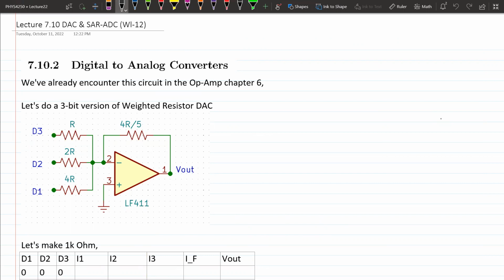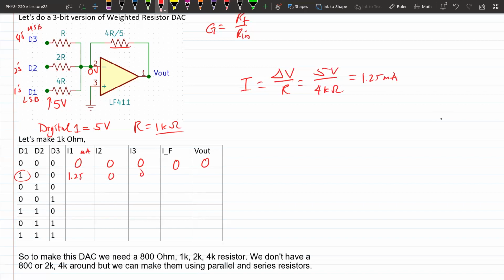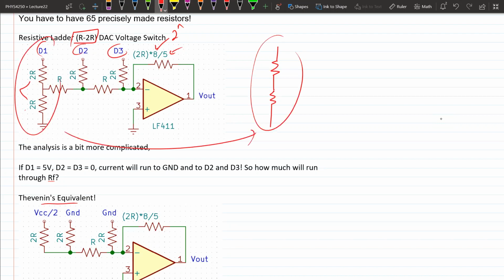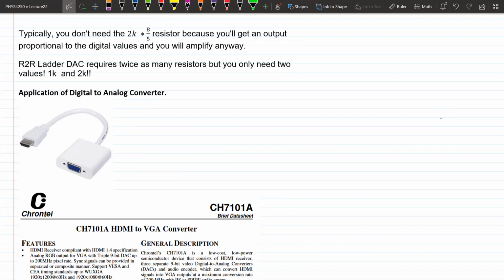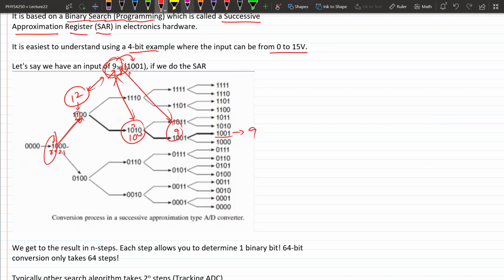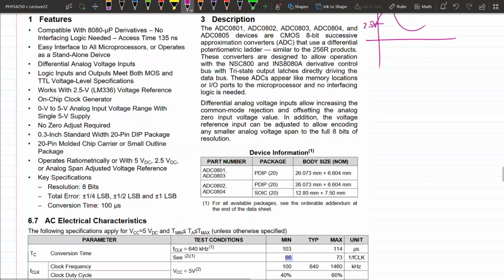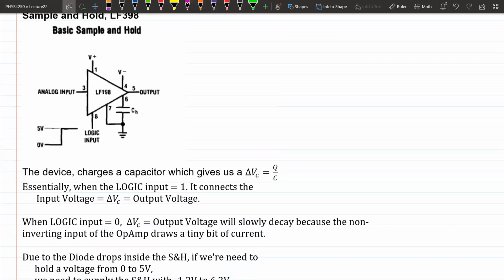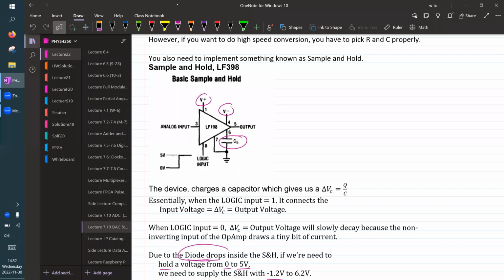Analog & Digital Electronics 26: Digital to Analog Conv and Successive Approximation Register ADC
Based on Meyer Chapter 7.10 & ADC Supplement PDF